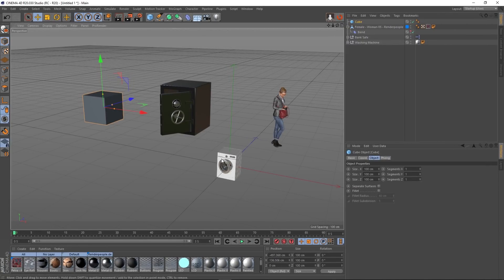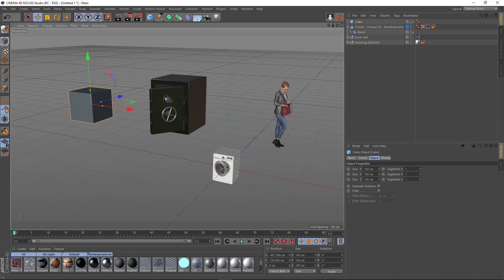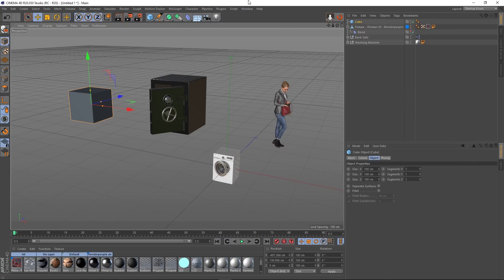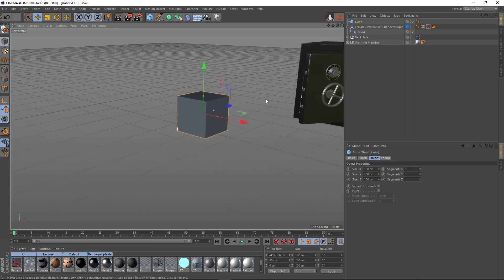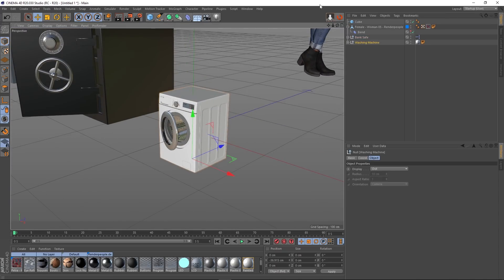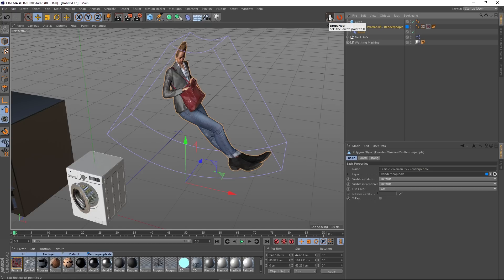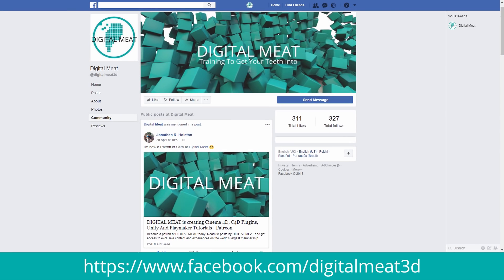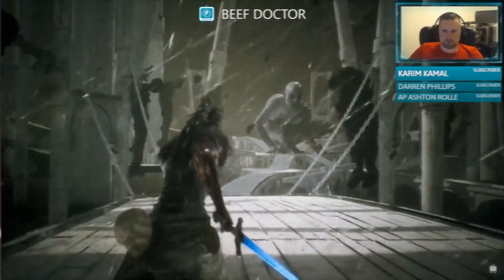Free C4D Plugins: Drop to Floor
In this Free C4D Plugin Video we take a look at Drop to Floor, this plugin is pretty simple but is a welcome addition to speed up workflow. It also works with Cinema 4D R20 and up.